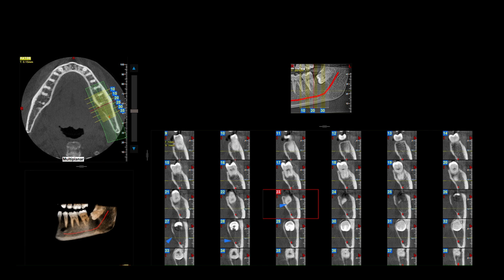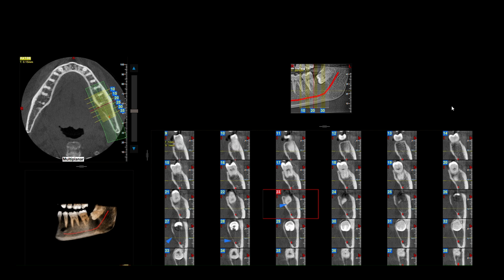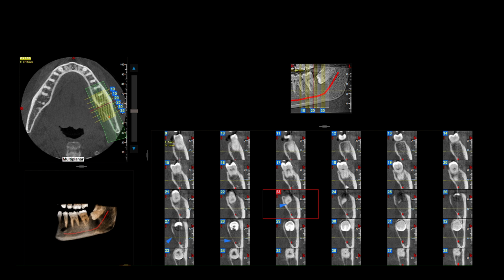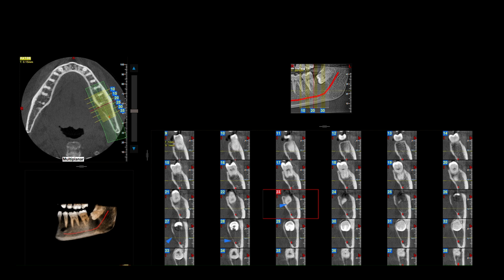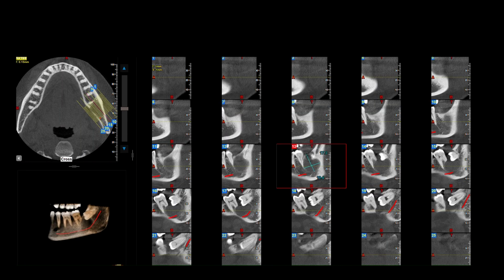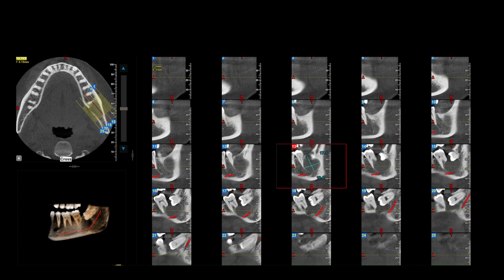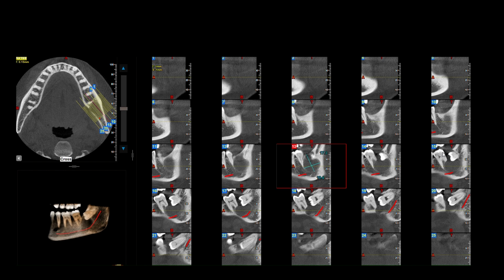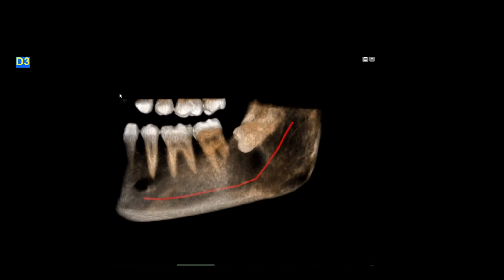DENTIGEROUS CYST CBCT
In this video, we take a deep dive into the radiological interpretation of CBCT scan of dentigerous  cyst. As a dental radiologist, I walk you through the systematic approach to reviewing through the sections  3D volume, identifying key anatomical landmarks, and documenting significant findings for a final report.